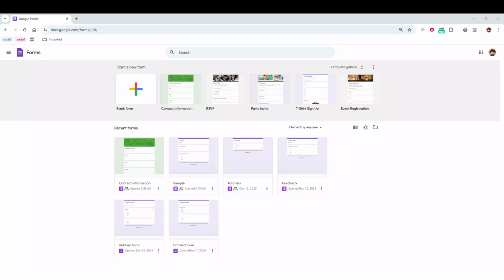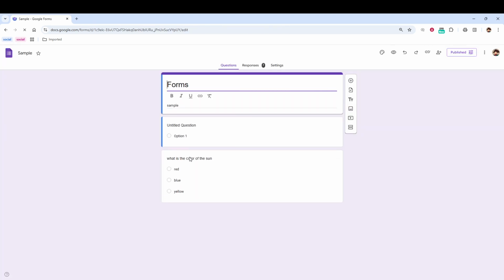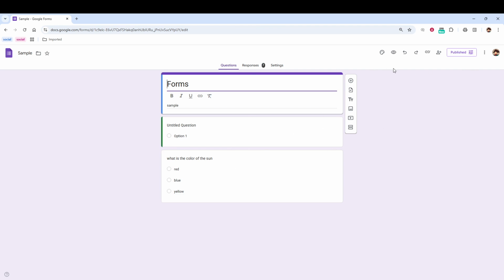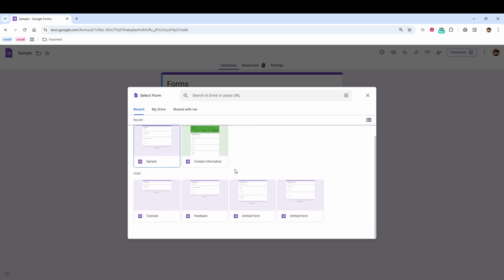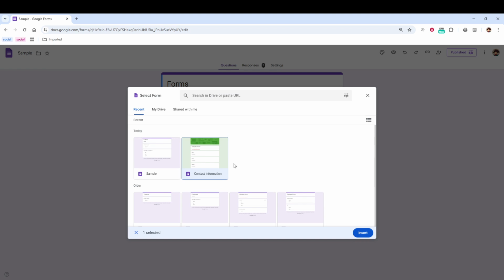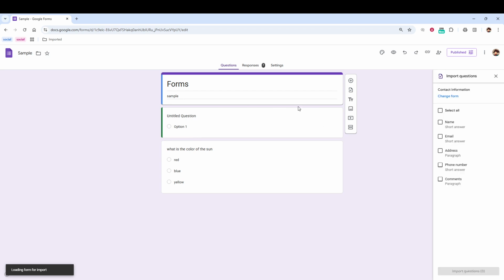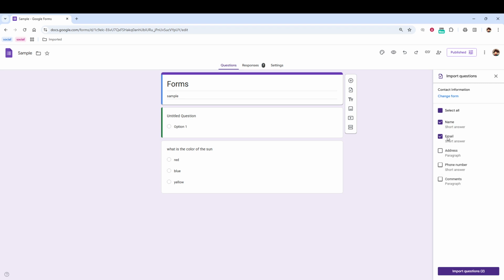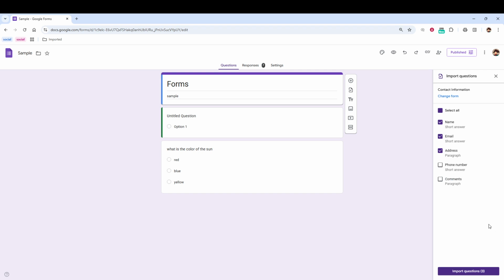How To Merge Two Google Forms [2026 Full Guide]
How To Merge Two Google Forms

-Google Drive
-Google Meets
-Google Sheets
-Google Chrome
-Google Forms
-Google Gmail